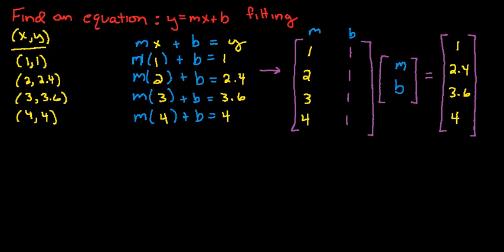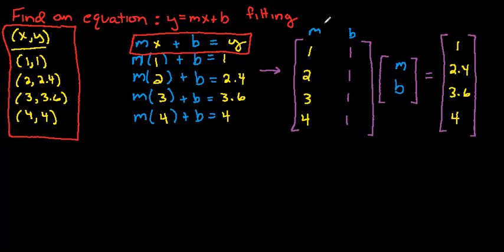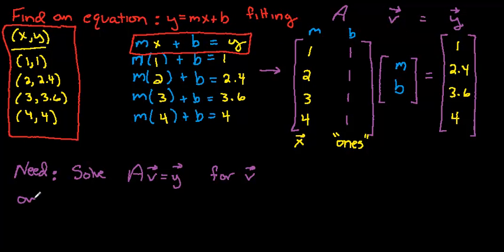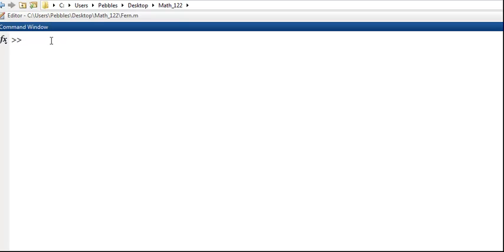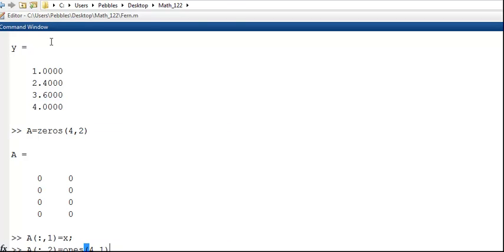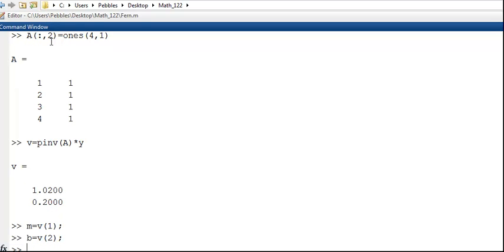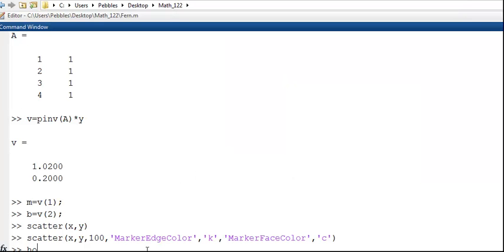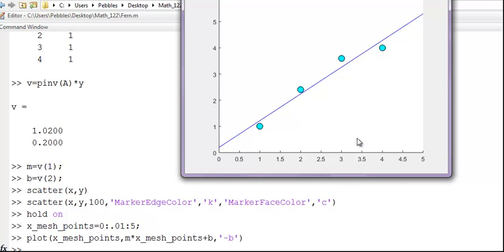Least squares (y=mx+b example)